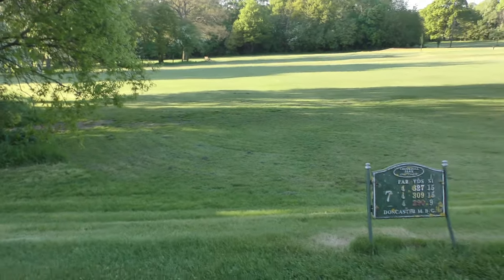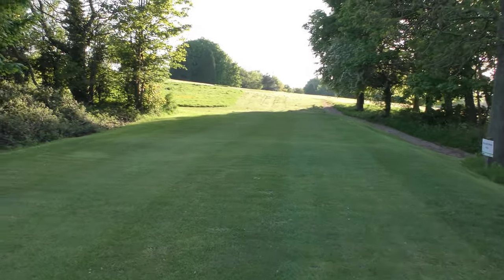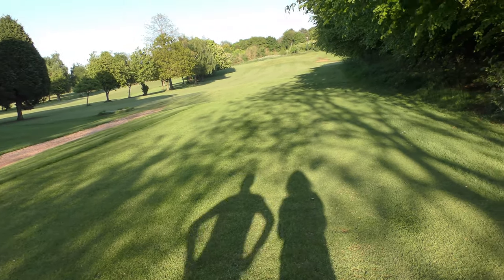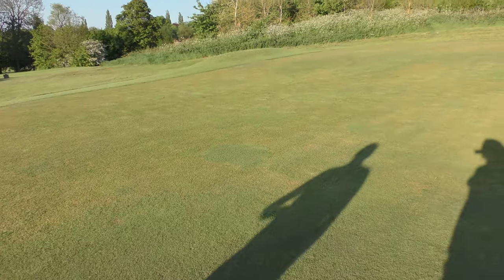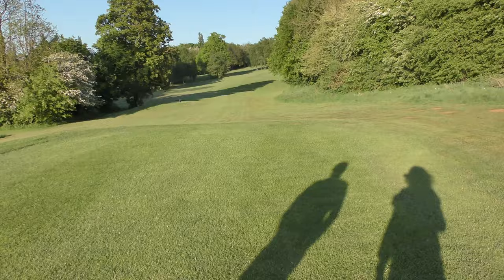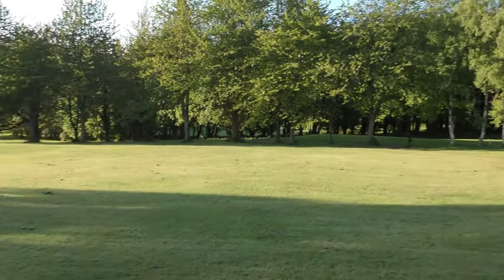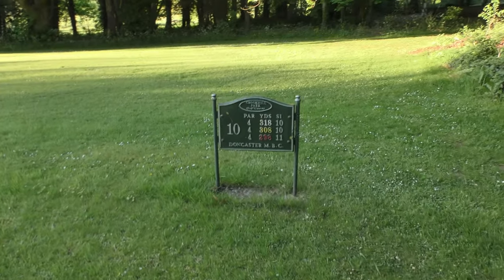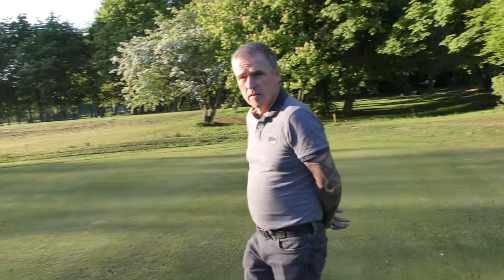Crookhill Park Golf Club - Lockdown Maintenance Holes 7-10- How is the course looking?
We went for our daily exercise one night at our local golf course Crookhill Park to see how the green keepers were getting on with the maintenance programme during lockdown.  I think you can see that the fairways are looking extremely lush and after some fertilizer this week, the greens should also start to look their best.

Camera: Panasonic 4K HC-VX980 (latest model 990)
Mic: BOYA
Laptop - HP Envy